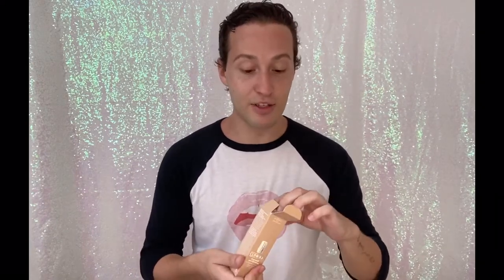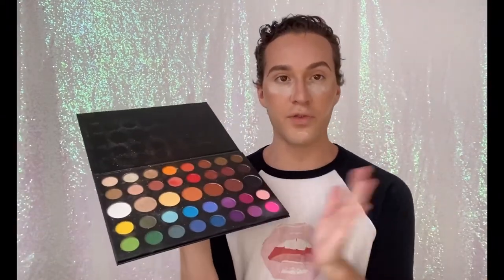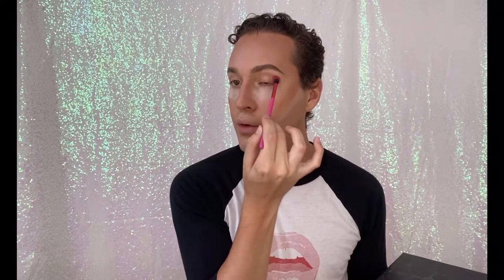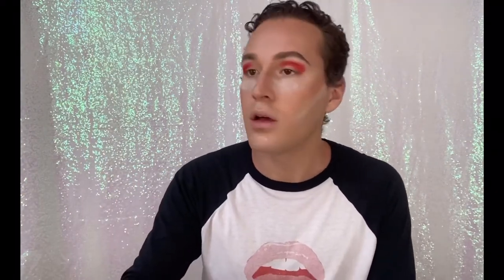Clinique Foundation Review/ Get Ready With Me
It’s hottttt and yea girl is as tan as ever. So this whitey over here has to try a new summer foundation out for you. The gag is that I didn’t get to color match myself at the store so we’re just hoping it turns out cute.